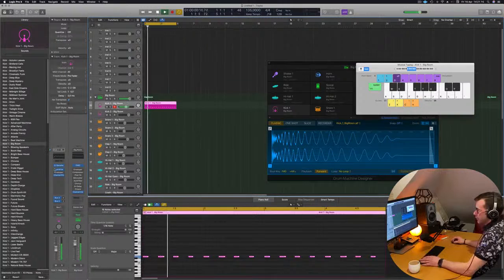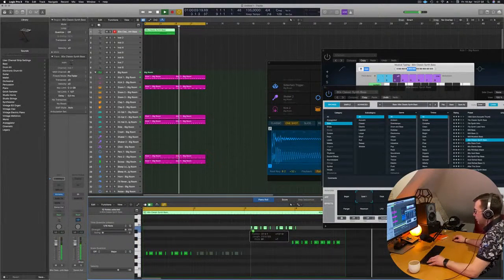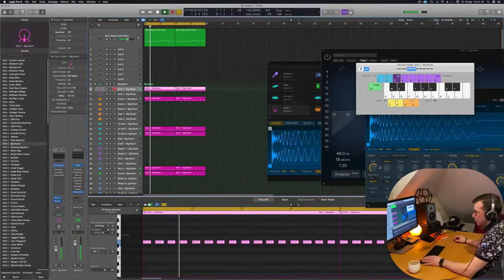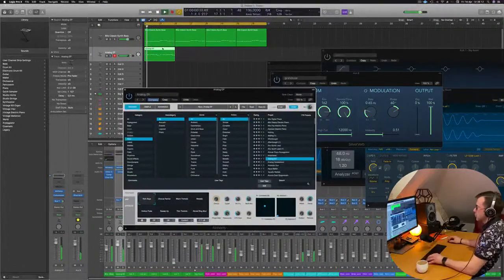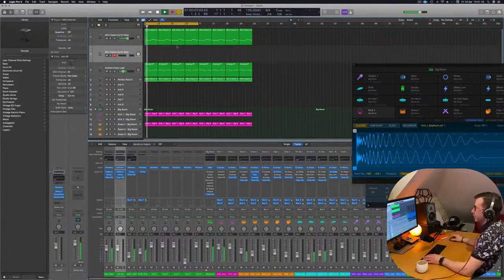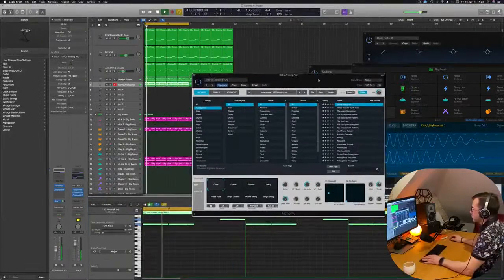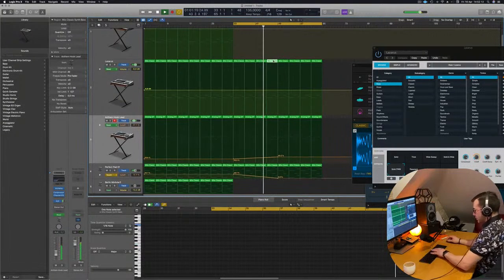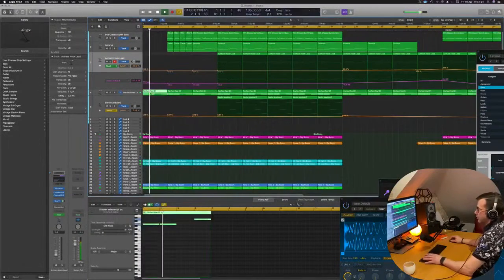🟡 How to make Epic Trance | Live Electronic Music Tutorial 228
Learn how to make epic trance from scratch by watching our free live tutorial and study the Logic Pro X Template from the session to practice what you have learned. The Live Electronic Music Tutorials give everyone the opportunity to learn music production at their own pace anytime anywhere. Unlock the secrets of electronic music now.

We vibe into episode 228 of our live electronic music tutorials looking to create an epic trance song at the speed of 135 BPM, uplifting and melodic with strong percussion and of course a deep emotional breakdown. We will compose, mix and arrange the song using only Logic Pro X and its internal plugins and effects.

Chapters:
0:00 How to make epic trance
1:37 Recording all drums from scratch
7:40 Recording and editing the bassline keys
15:40 Recording bells like keys
19:15 Creating a pad from the main keys
22:27 Adding a sub pad
25:15 Adding and editing an arpeggiator
29:37 Creating and epic trance breakdown
39:51 Final thoughts